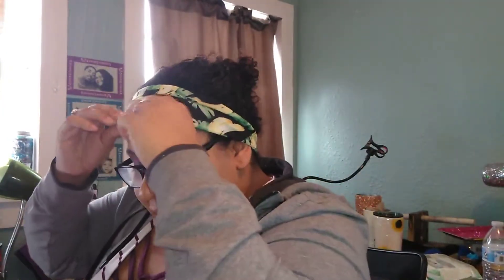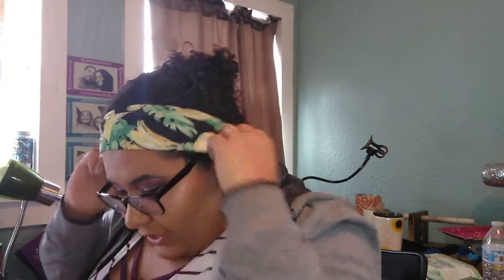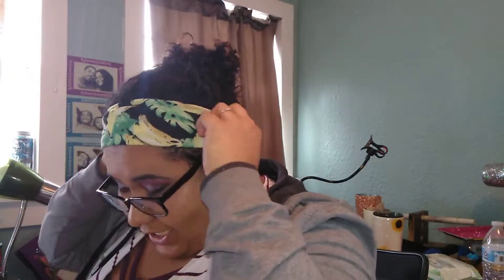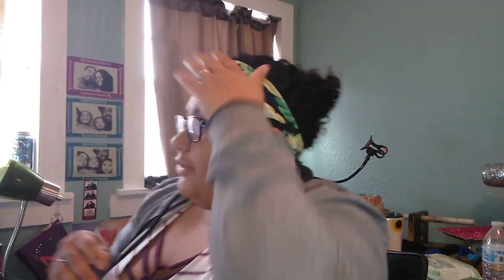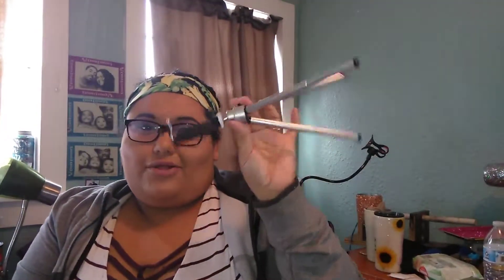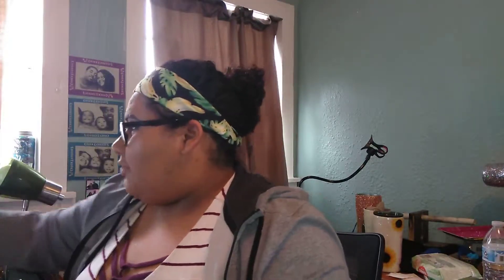Camera tripod review and computer riser hack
Computer riser hack, use cabinet shelves $5.50 at marshalls!